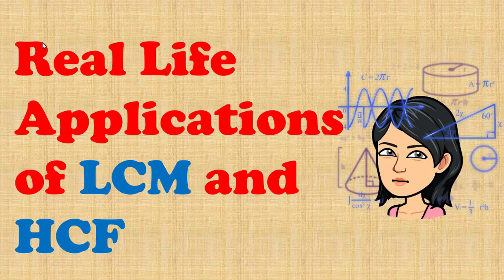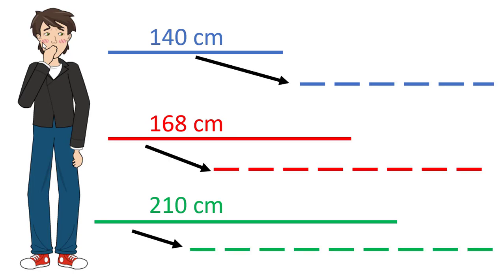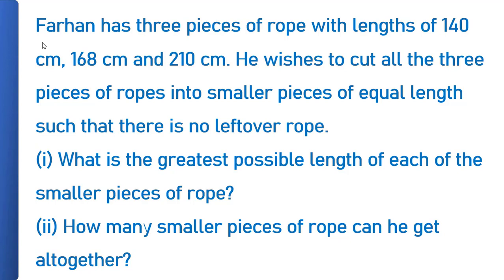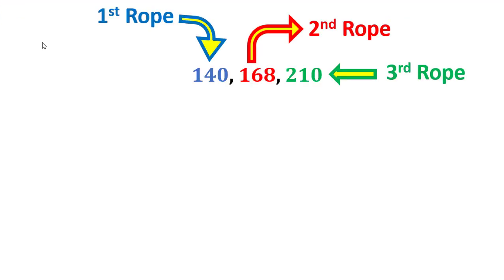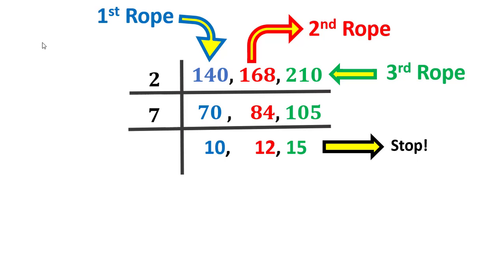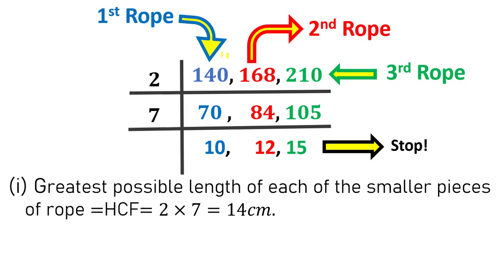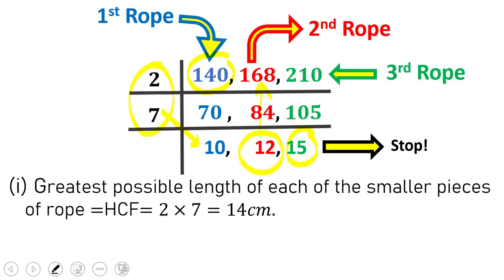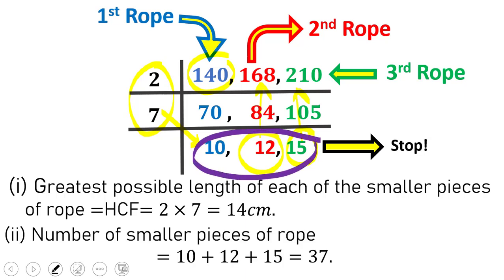Real Life Applications of LCM and HCF Part 3 (Practice Now 13, Q2, NSM 1 D1)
Farhan has three pieces of rope with lengths of 140 cm, 168 cm and 210 cm. He wishes to cut all the three pieces of ropes into smaller pieces of equal length such that there is no leftover rope.
(i) What is the greatest possible length of each of the smaller pieces of rope?
(ii) How many smaller pieces of rope can he get altogether?

This real life problem has been solved in this video.

This video is designed specially for students of Army Public School Fort Road Rawalpindi to help them in Online Support Program by APSACS Sectt owing to school closure due to COVID-19.

Textbook: New Secondary Mathematics, New Syllabus Mathematics, D1 NSM1.